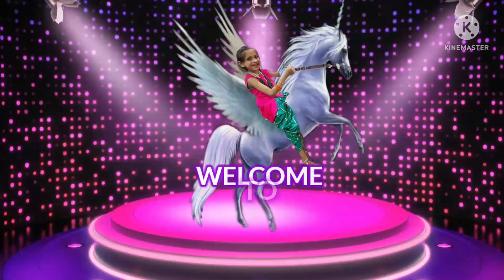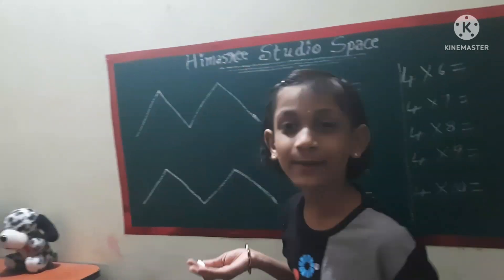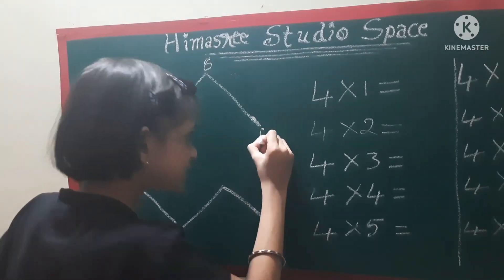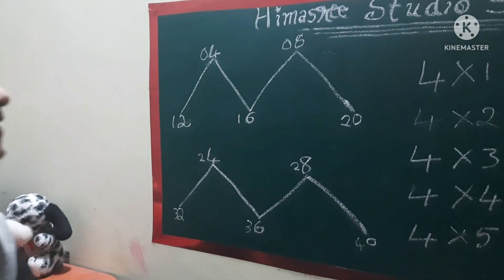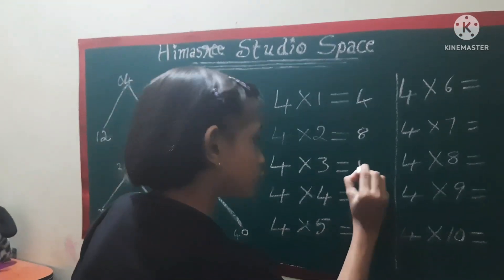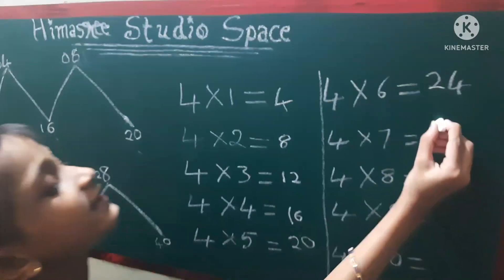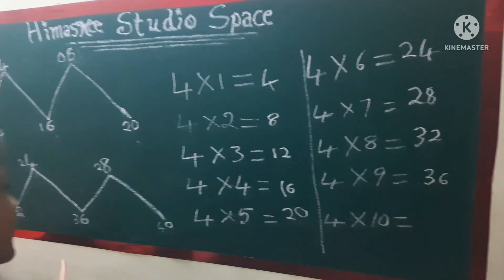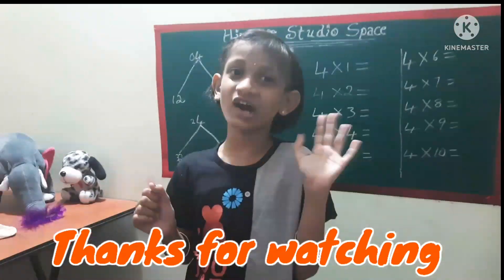Learn-Implement-GO Series! Math Tips & Tricks - Part 3 - Easy way to memorize 4 times table for kids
Math Tips and tricks to memorize 4 times table Easy MM method.

This video provides easy techniques to memorize three times tables. We will be coming up with tips and tricks to memorize other tables as well.